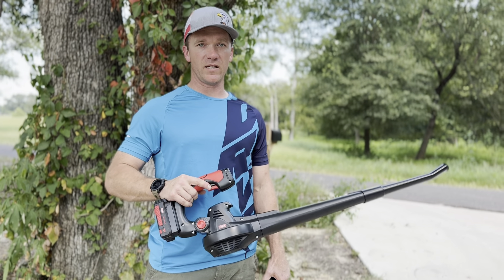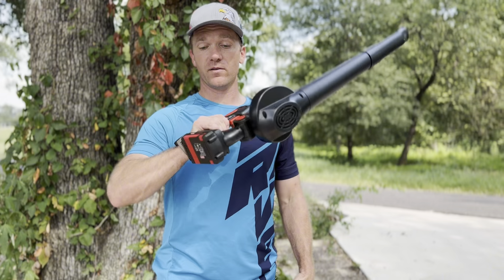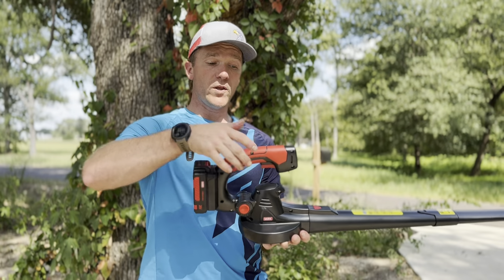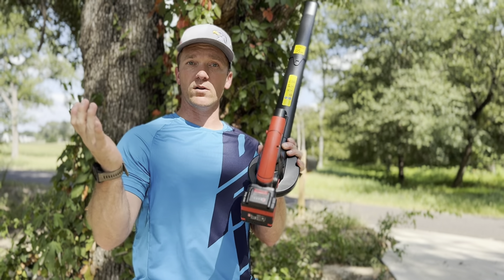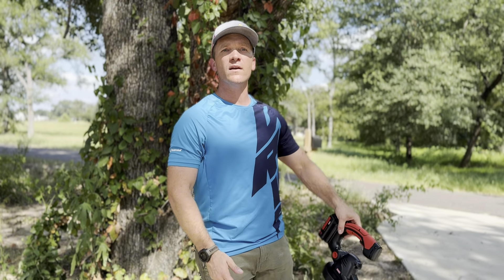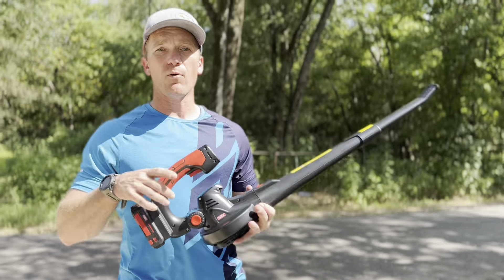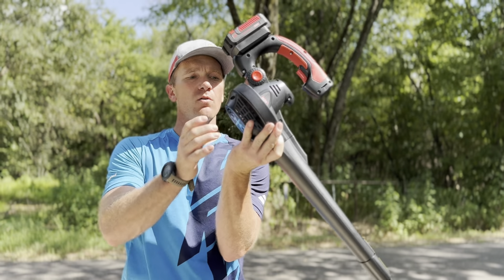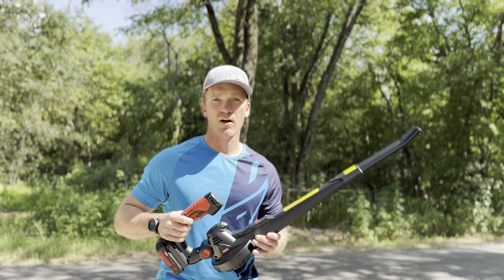MZK Cordless Leaf Blower w: 20v Batteries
Review of the MZK Cordless Leaf Blower,20V Battery Powered Leaf Blower for Lawn Care, Electric Lightweight Mini Leaf Blower(Battery & Charger Included)

AFFILIATE MARKETING DISCLAIMER: This video and description contain affiliate links, which means I receive a small commission, at no extra cost to you, if you make a purchase using the links.